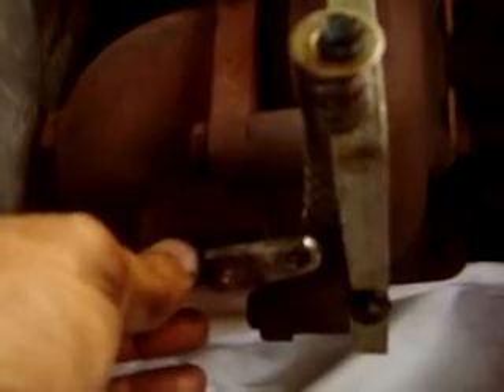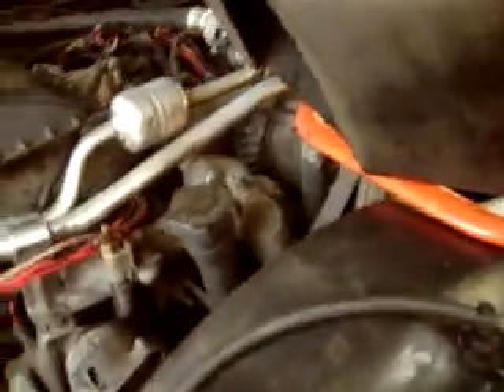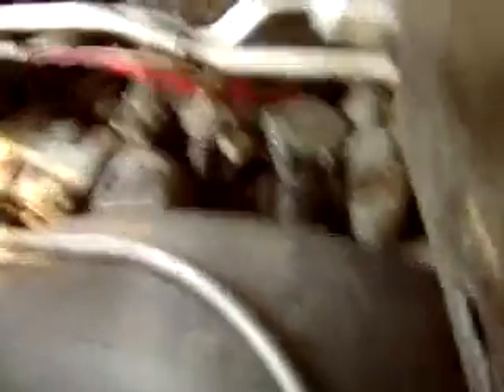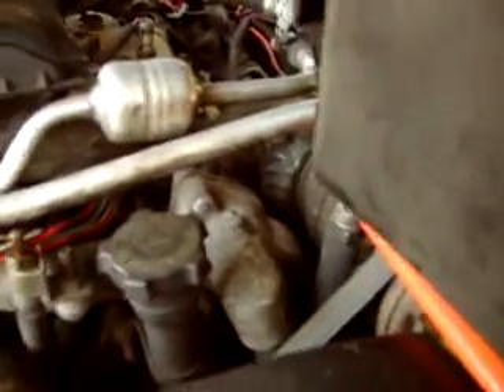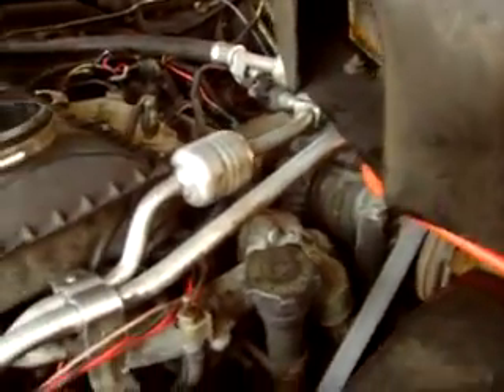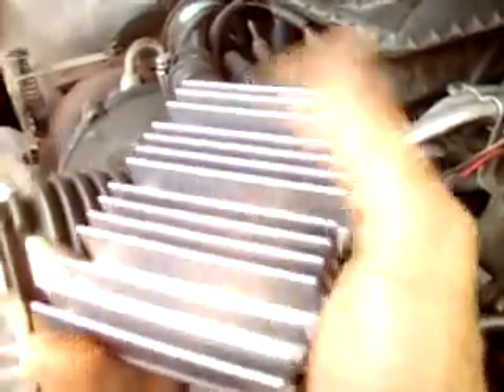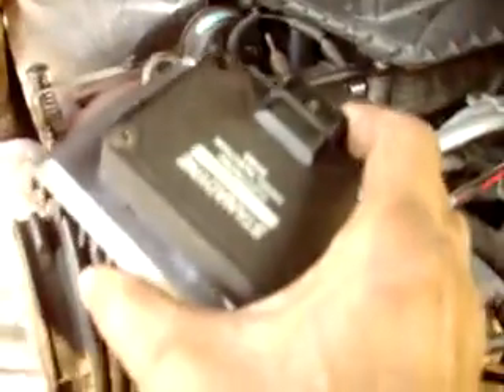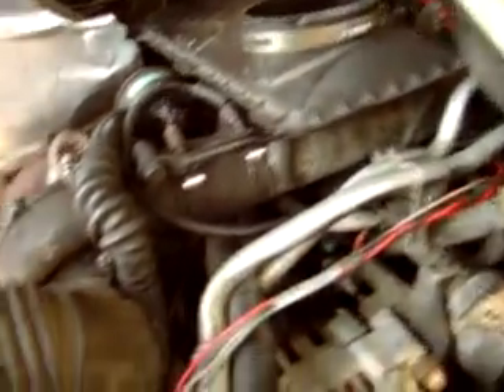TURBO MASTER EGR 6.5.MOV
Home made WasteGate EGR Boost Control, 6.5 PMD Relocation And Cooler.